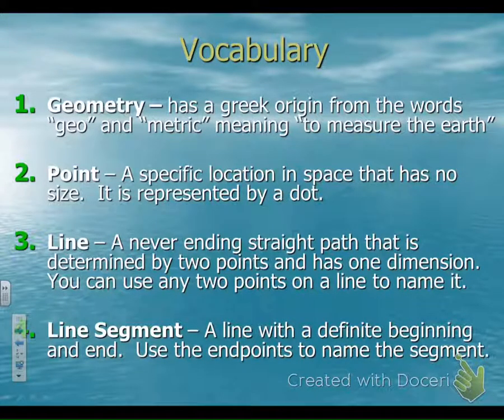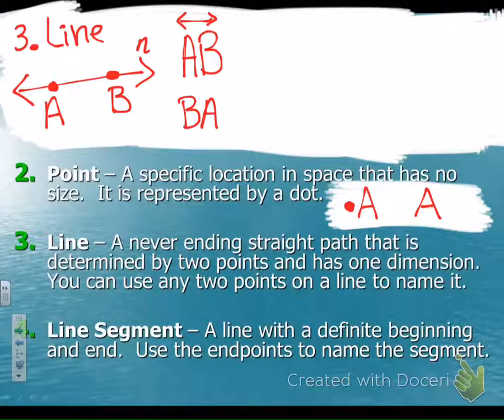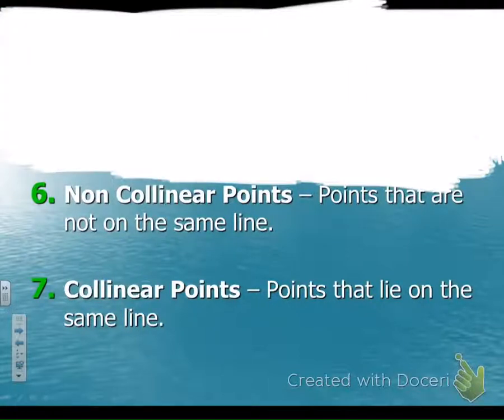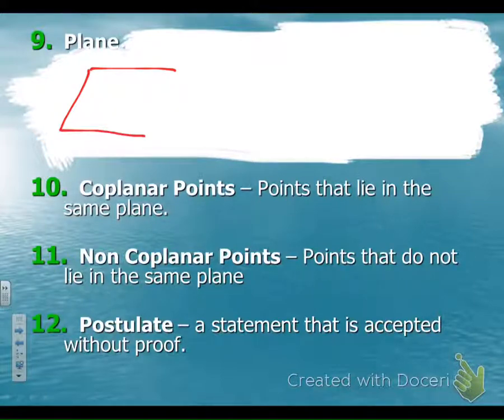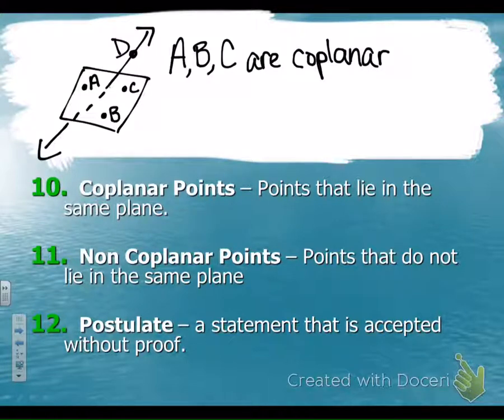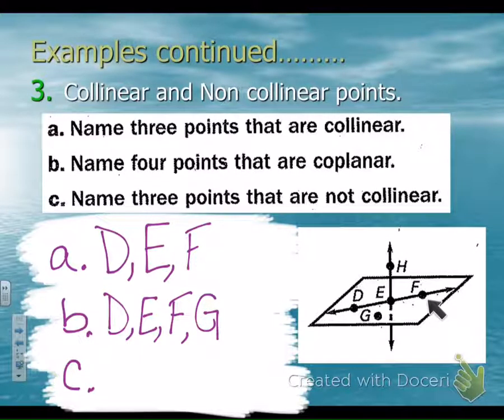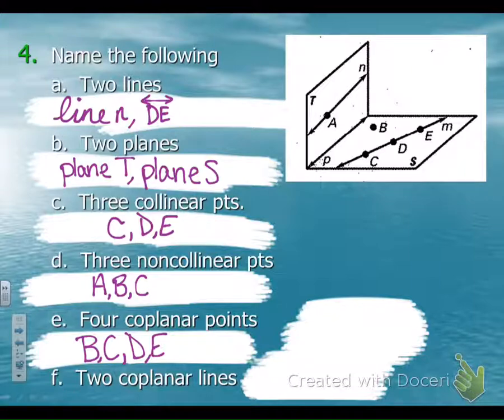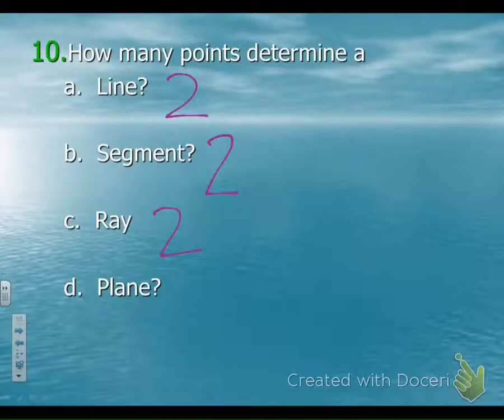Geometry 1.3 Points Lines Planes